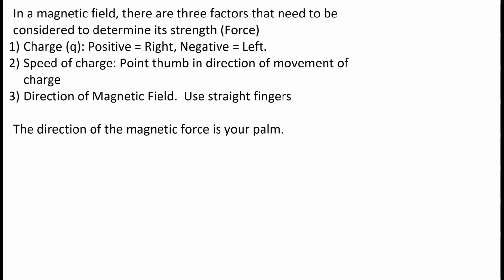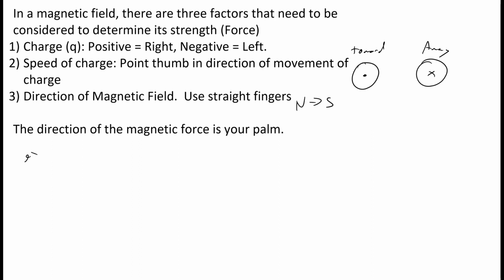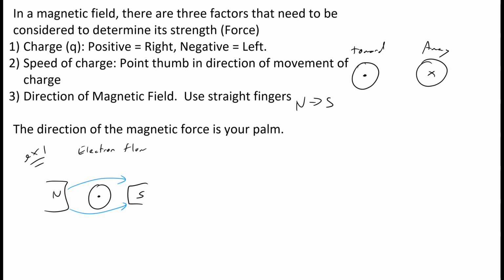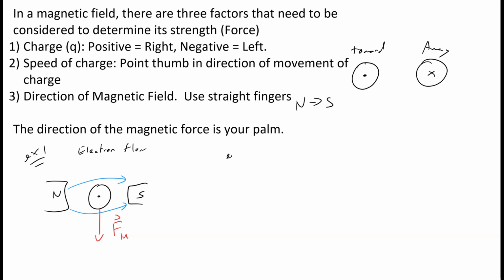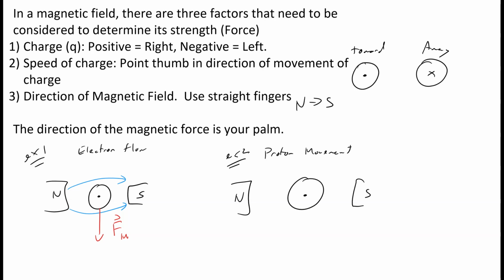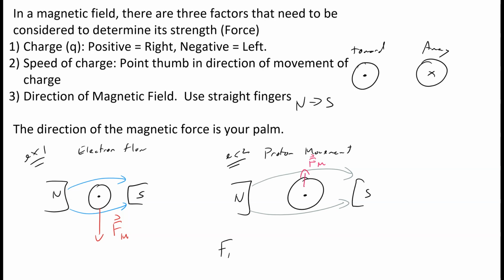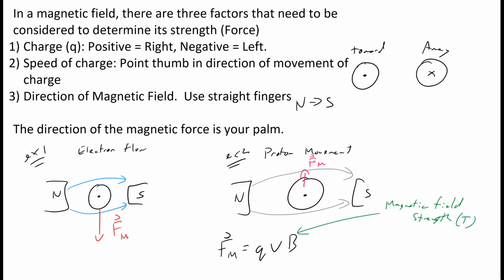Magnetic Field Intro - Part 2